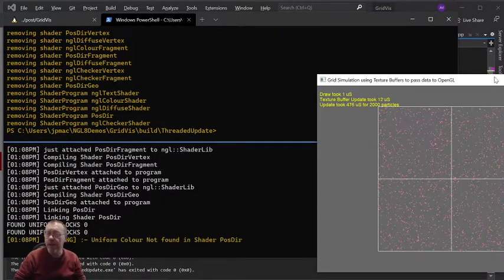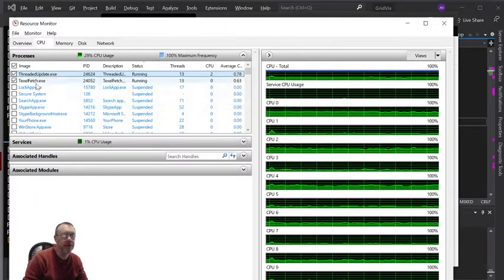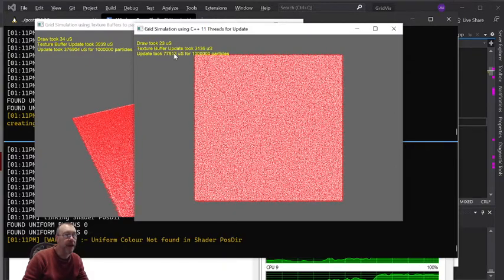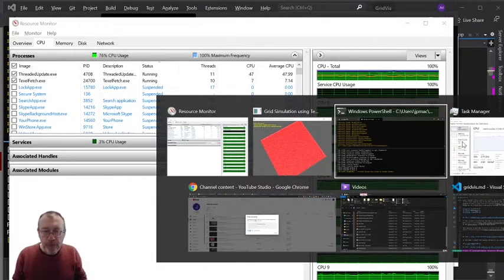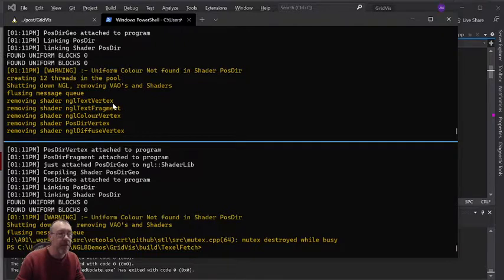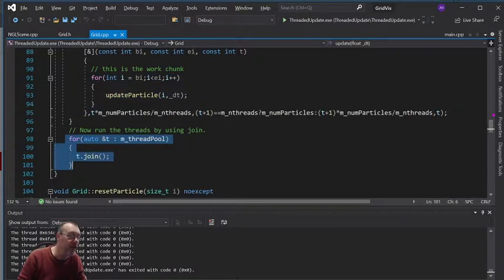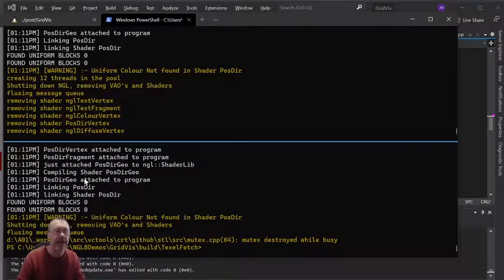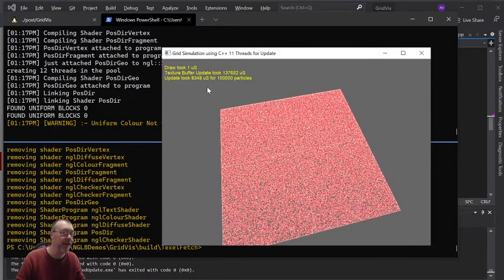Grid Simulation Part 6